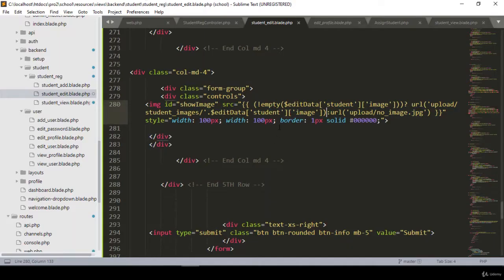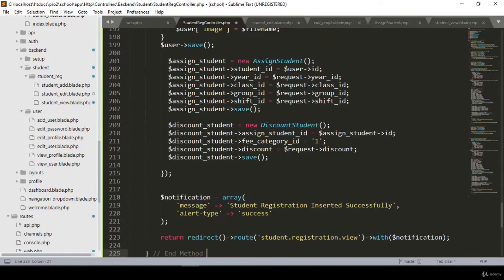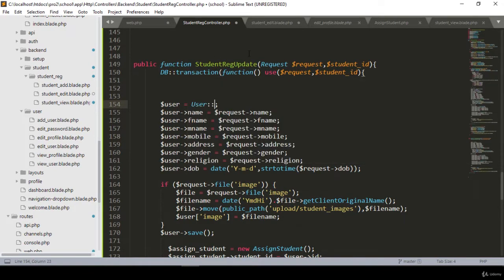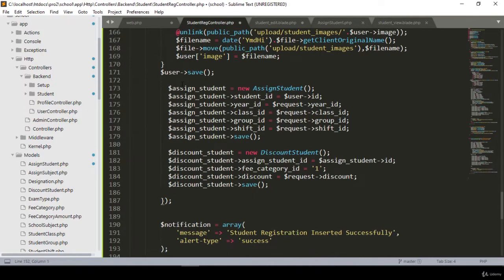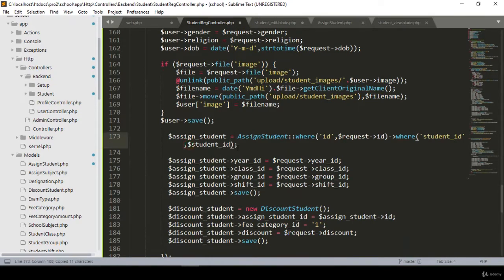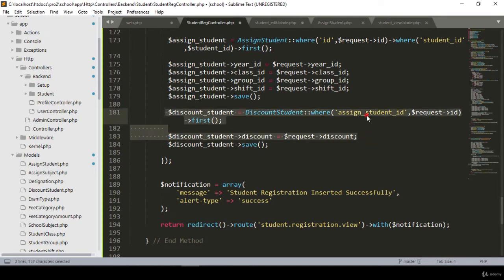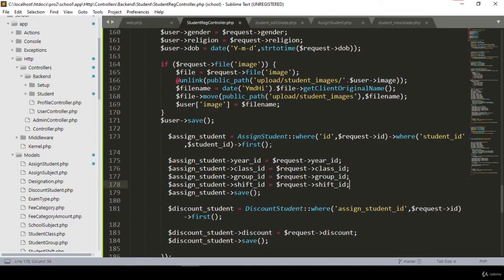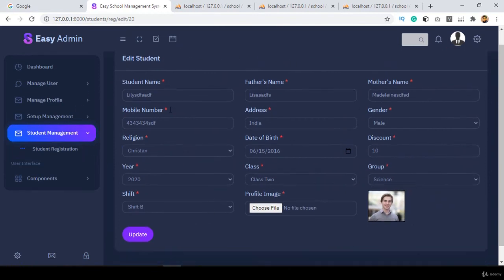16 Student Registration Edit Part 3